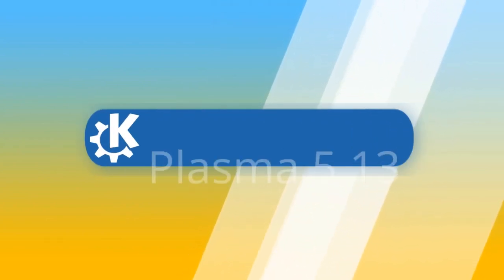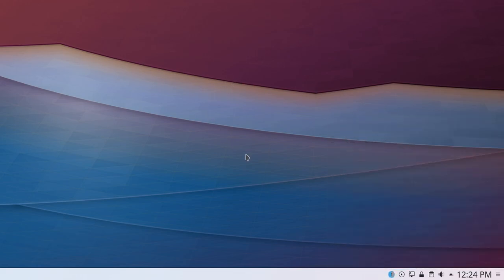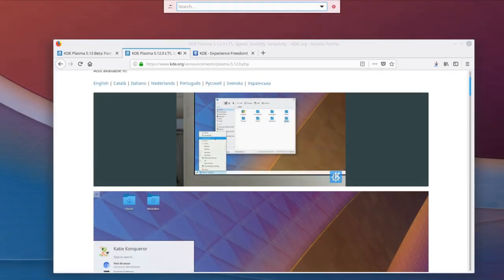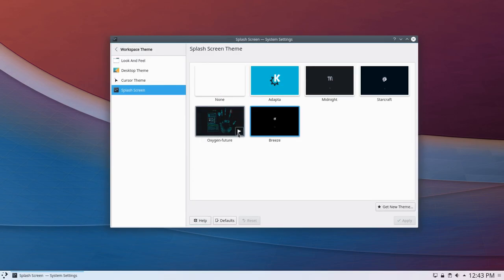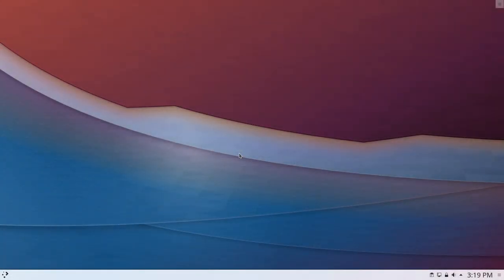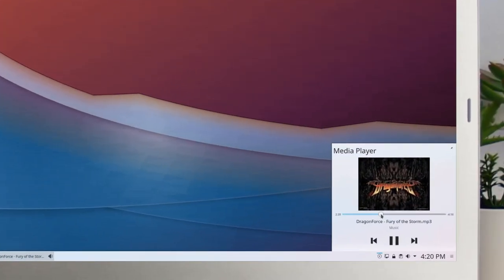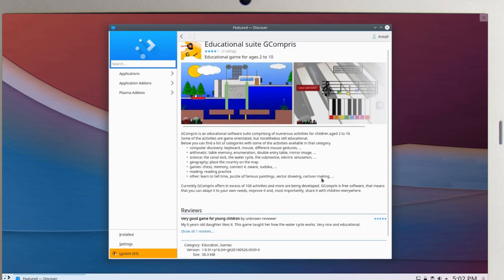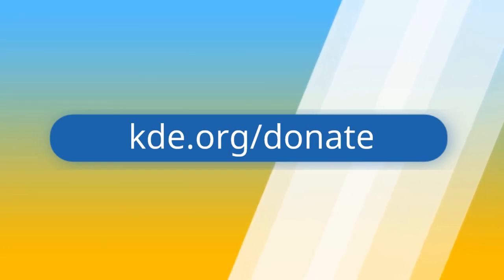Plasma 5.13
Video by: Michael Tunnell of TuxDigital.com